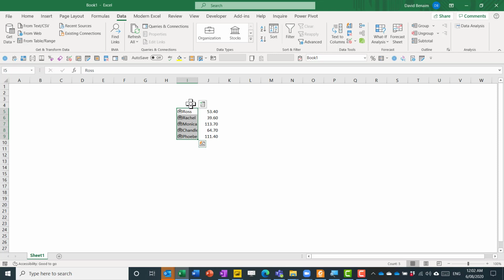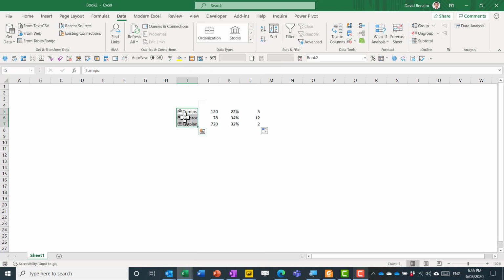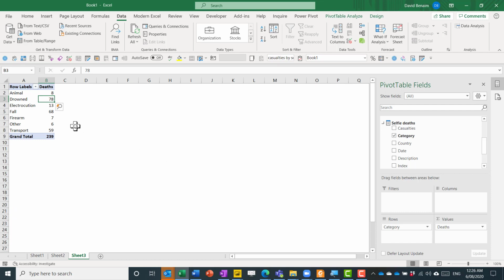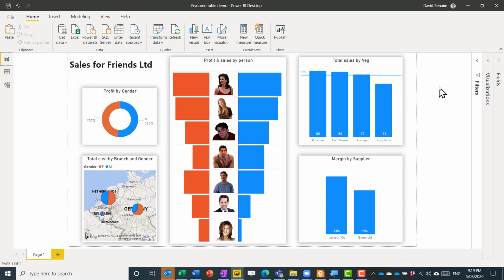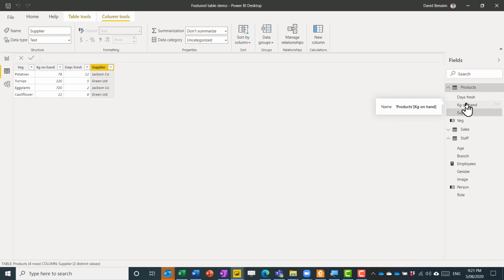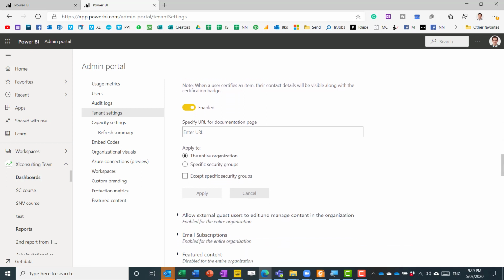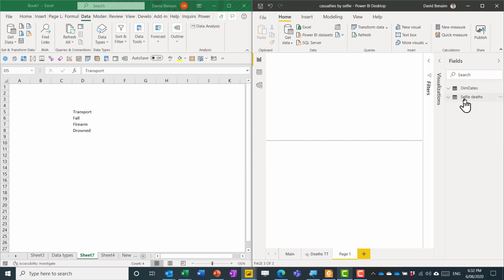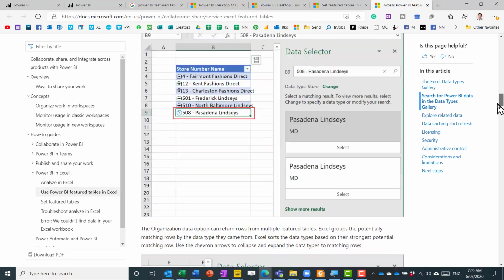Power BI featured tables to Excel linked data types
With this game-changing new feature, anyone in your organisation can load Power BI data into any Excel spreadsheet. If Power BI has your inventory data, sales data, financial data, you can get the latest values showing inside any Excel spreadsheet using Linked data types. I showcase how to use it as a consumer, then how to set it up in Power BI and finally some nuances to be aware of in all three.  This must be published to a shared workspace and marked as certified, then anyone with access to the shared workspace (and respecting row-level security) can access the data in Excel

Linked data types
Excel linked data types came out a couple of years ago, they have allowed you to get up to date stock, currency and geography information directly within Excel, just by typing out words, then clicking on the Data tab and choosing the linked data type. Once cell can now have much more than one value but a whole library of information about what is written in it. And with this new update your own organisation's data can feature.

To use
The feature is unfortunately currently only available to Office 365 subscribers with an Enterprise E5 license and at the time of making this video, it is only available to Office Insiders.

Chapters:
00:00 - Using PBI linked data types in Excel
03:15 - Create a PivotTable from PBI in 2 ways
04:49 - Analyse in Excel from PBI online
05:32 - Power BI desktop featured tables
08:41 - PBI service settings
09:35 - Certify a dataset
10:21 - Using non-unique fields in featured tables
12:05 - Documentation